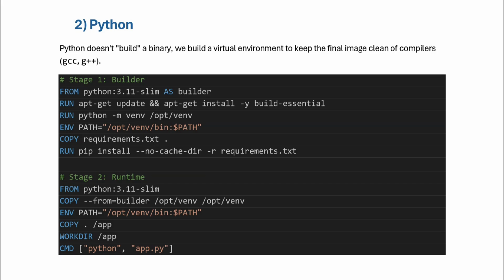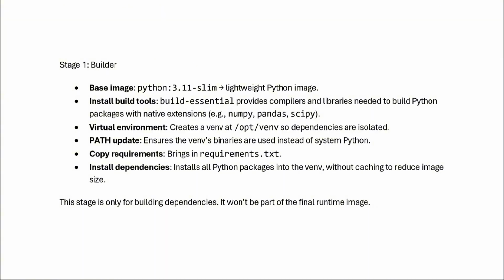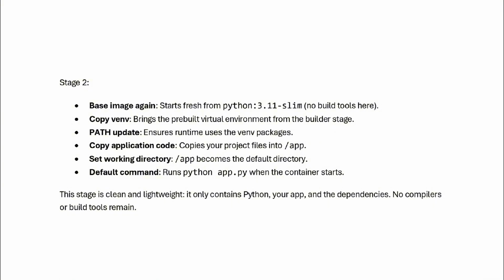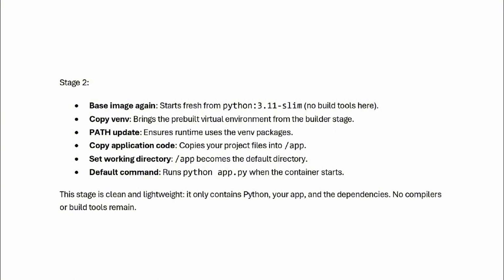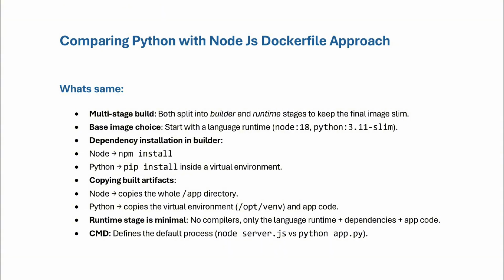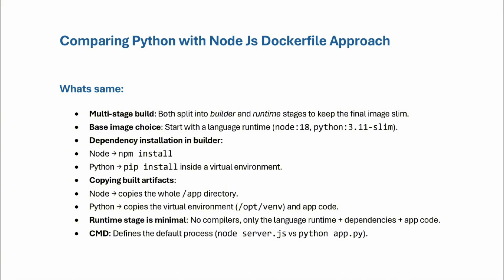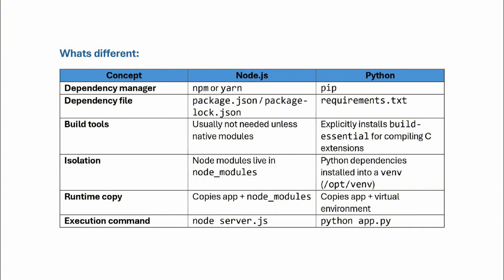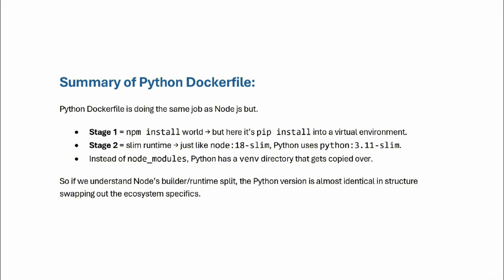Python vs Node.js Dockerfile Explained | Best Practices & Key Differences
Unlock the secrets of Dockerfile best practices! 🚀 In this video, we break down how to write a Python Dockerfile step by step, and then compare it directly with a Node.js Dockerfile.

You’ll learn:
- Key differences in base images for Python vs Node.js
- How dependency management works in each ecosystem
- Best practices for caching, layers, and image size optimization
- Real-world examples of Dockerfile structures for both Python and Node.js

Whether you’re a backend developer, DevOps engineer, or just starting with containers, this comparison will help you understand how language-specific Dockerfiles differ—and how to optimize them for production.